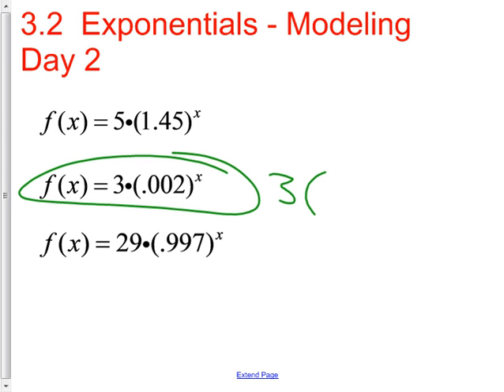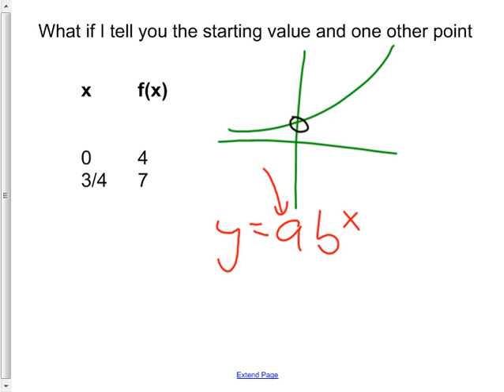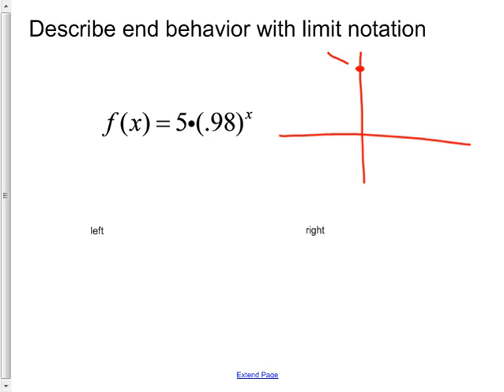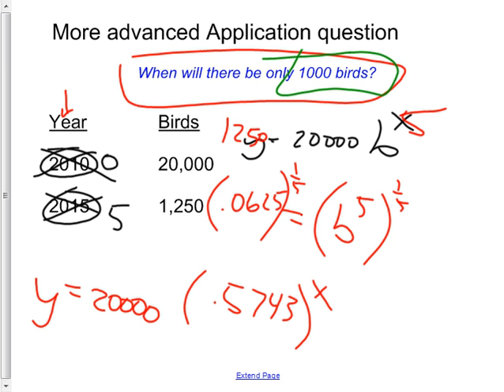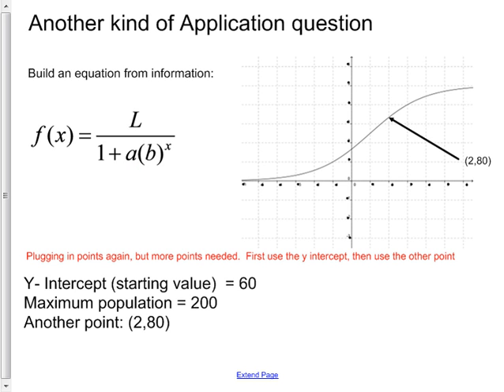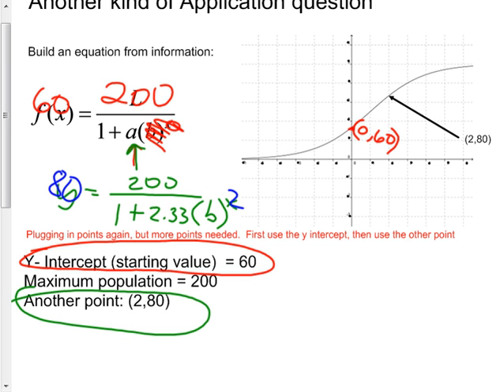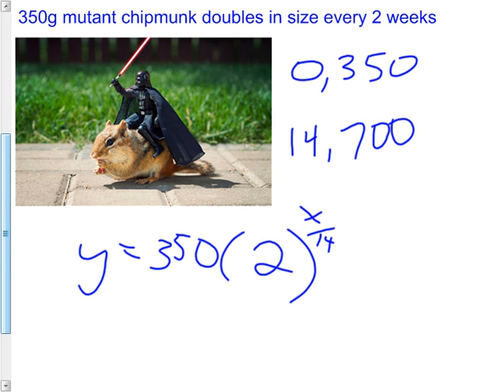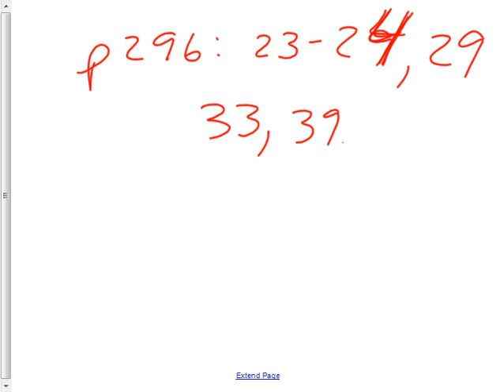1 30 2012 precalc prep for comm#4 generally on section 3 2